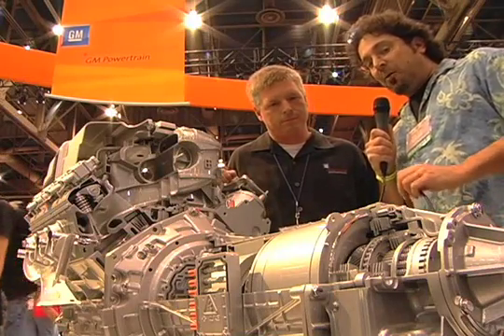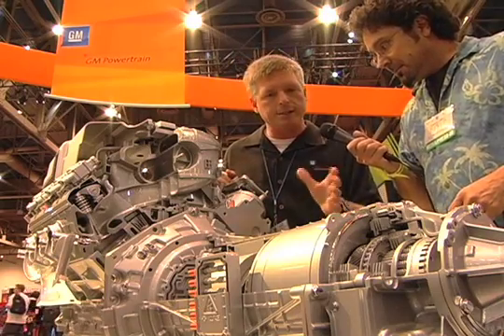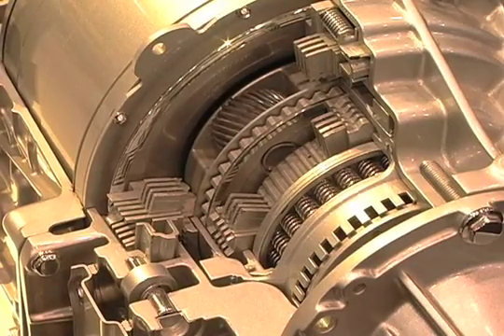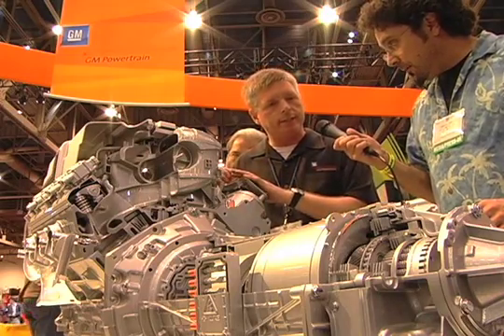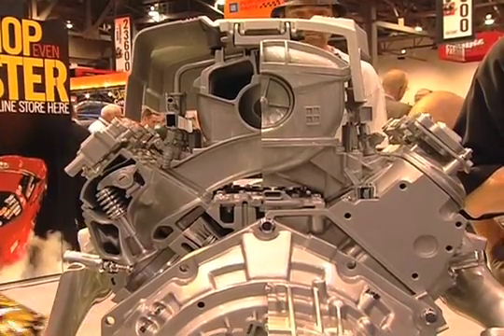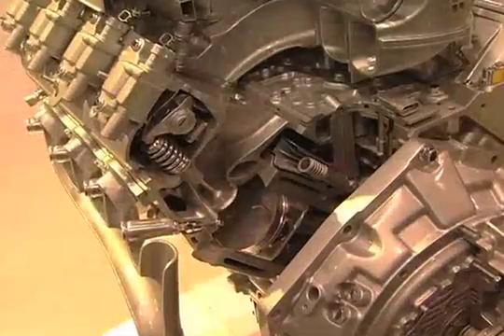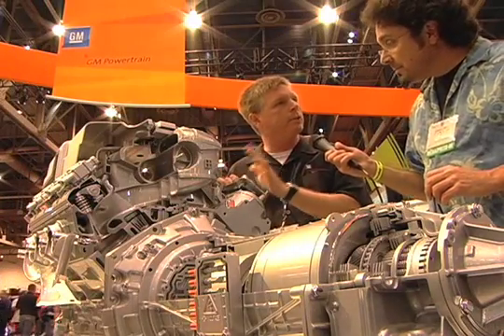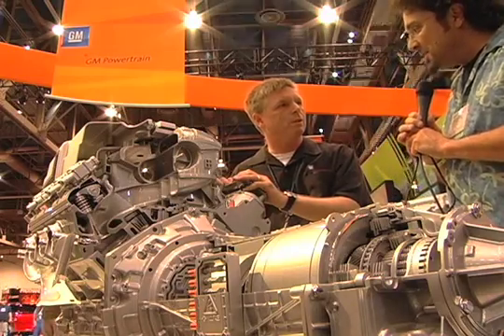GM Two Mode Hybrid @ SEMA '08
MPGomatic.com hits the show floor at SEMA and gets the lowdown on the GM Two Mode Hybrid system.